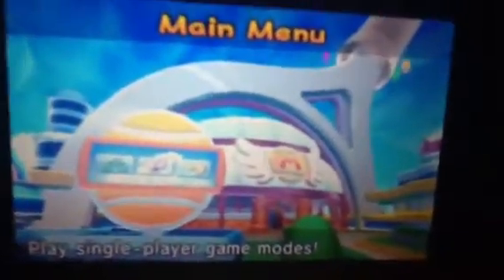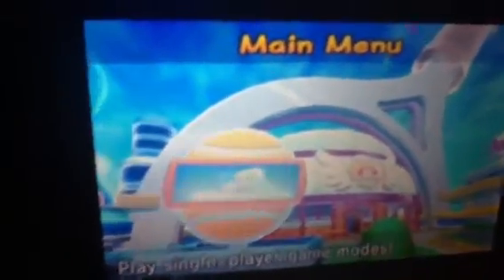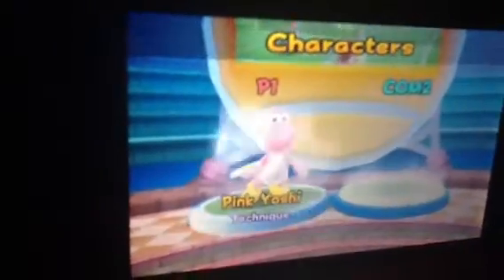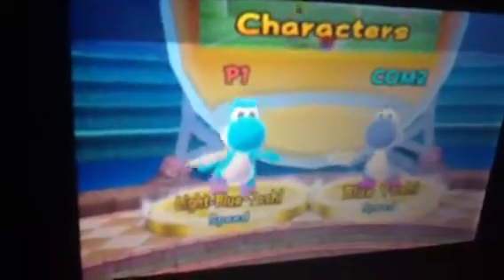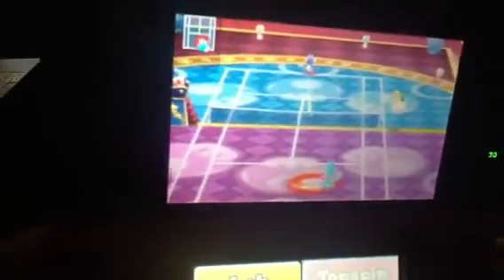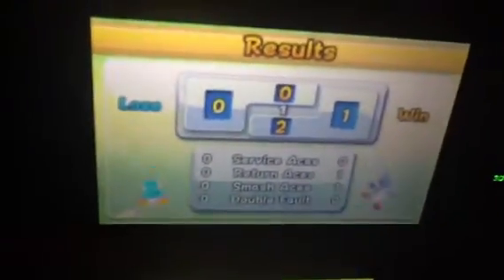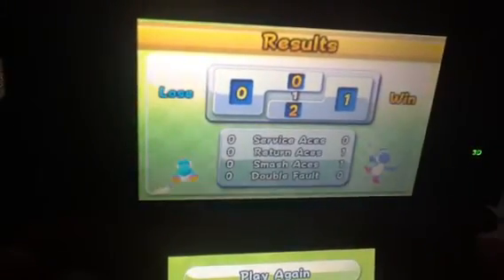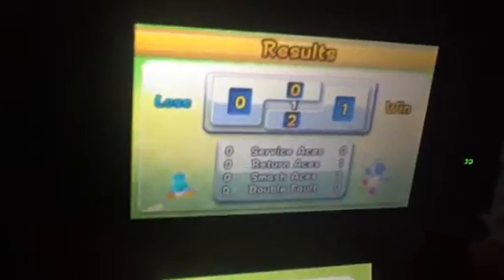Mario Tennis Open: Tips on how to SOMETIMES get a easy point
Nothing. fine. This is just some tips for getting easy points.No harsh comments or else I ban people from commenting!